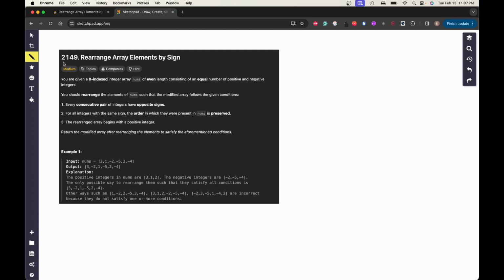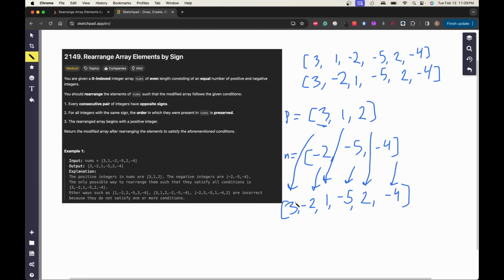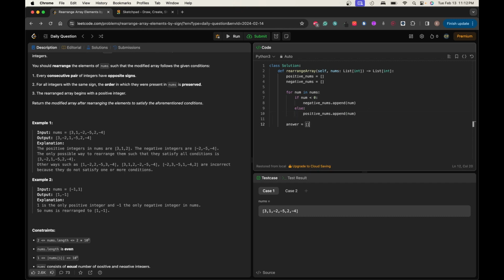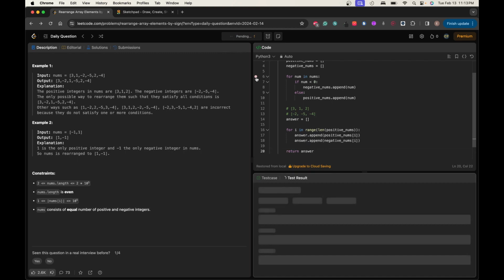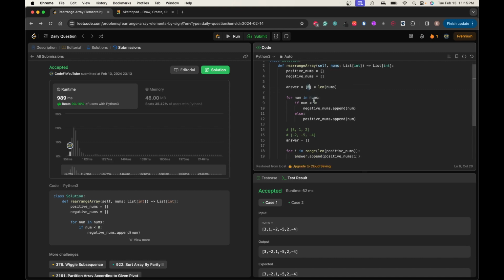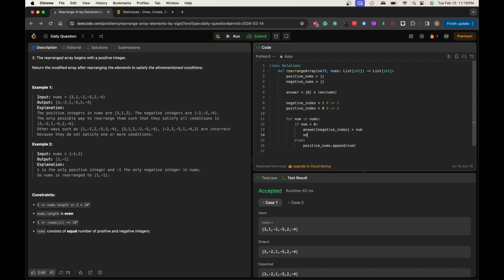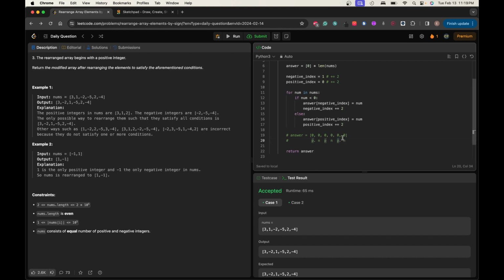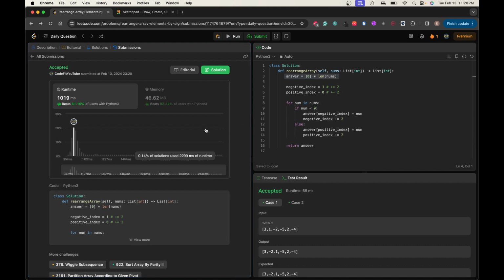Leetcode 2149: Rearrange Array Elements by Sign | Python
Python solution to Leetcode 2149: Rearrange Array Elements by Sign. This is the Leetcode daily for February 14, 2024. :)